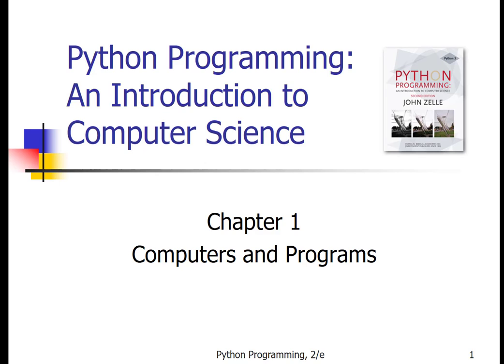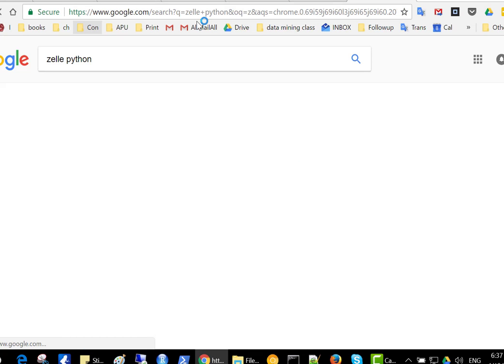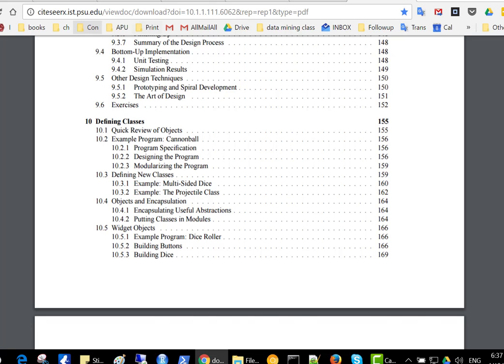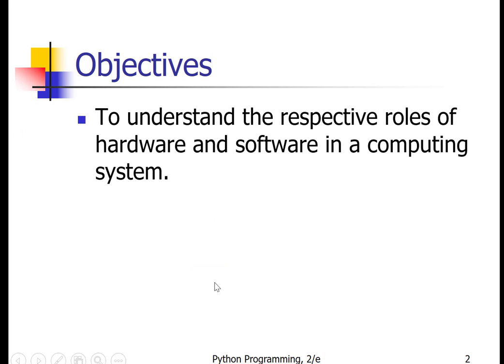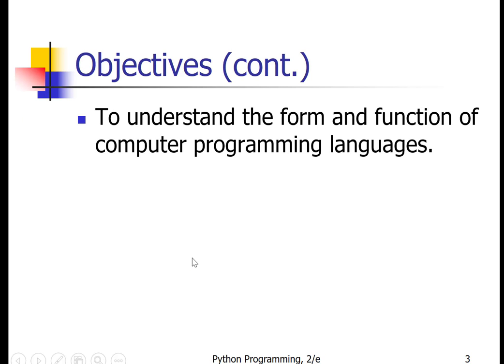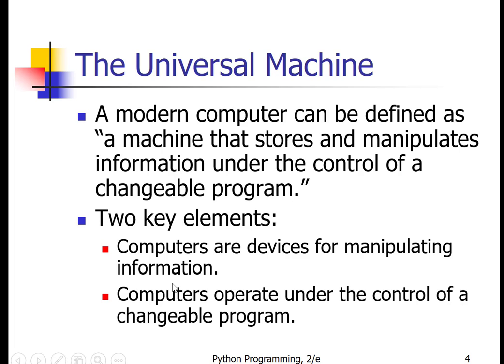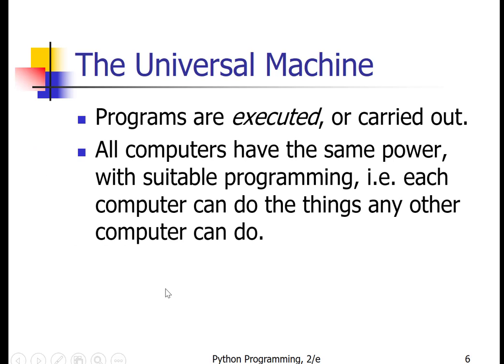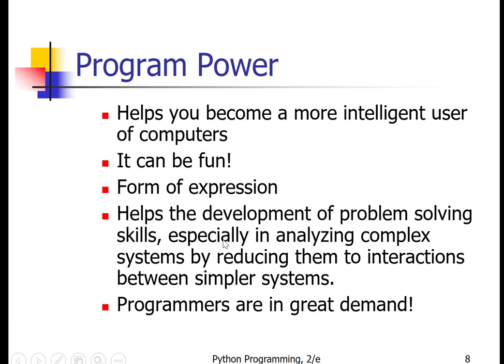Chapter 1 Python